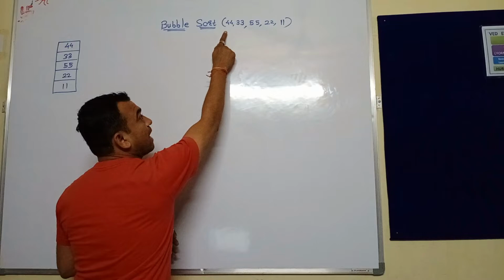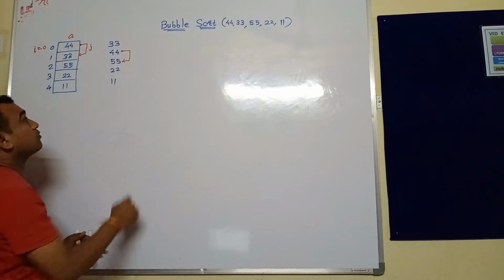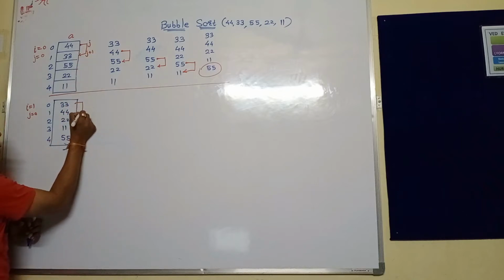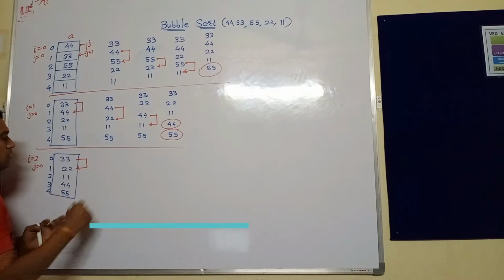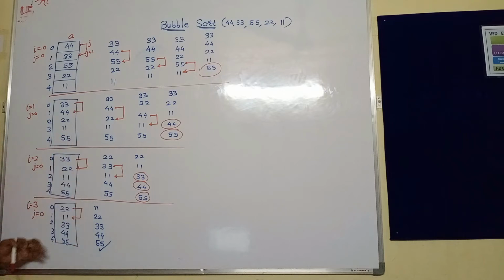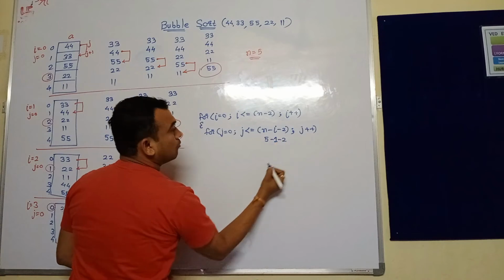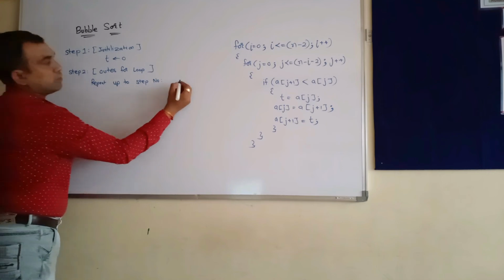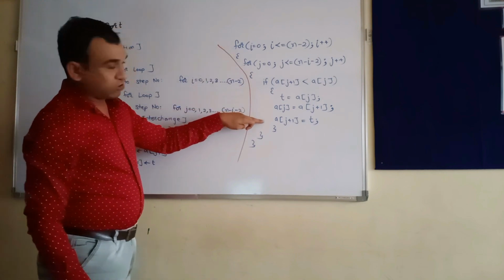Bubble sort in english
Bubble Sort, Data Structure , Sorting Techniques, Sorting Methods,
How to sort data using Bubble Sort method, Bubble sort in data Structure,
Selection sort, merge sort, insertion sort, quick sort, Radix sort, bucket sort,
Sorting elements using bubble sort